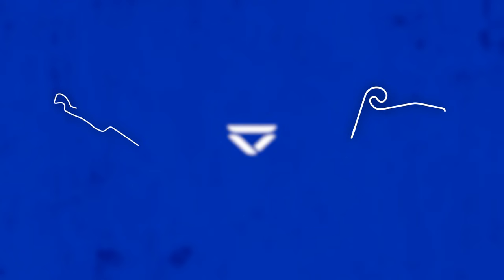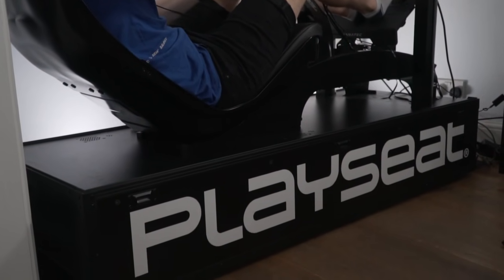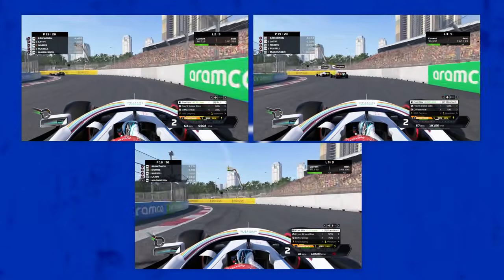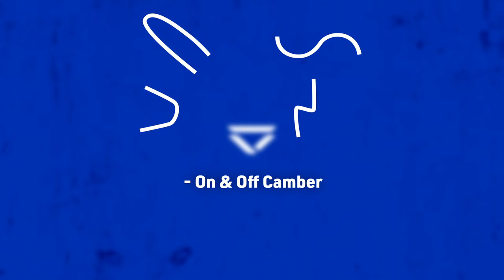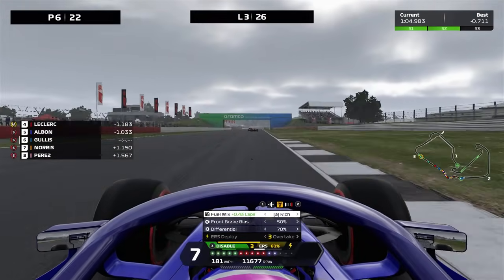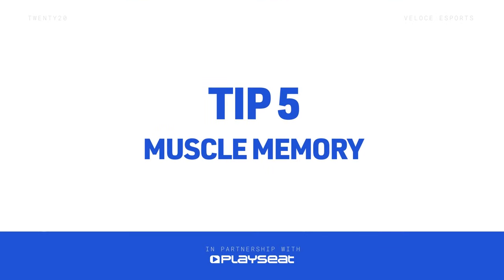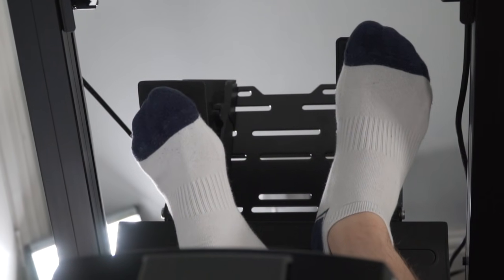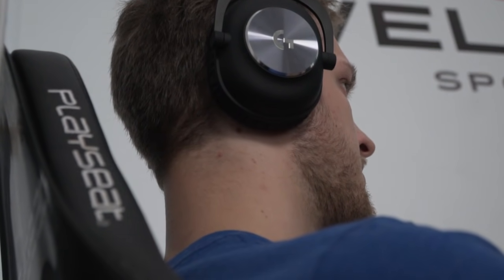5 EASY tips to race on F1 2020 without Racing Line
Esports101 is back! This week Haydon Gullis brings you tips on how to race on F1 2020 without Racing Line!

Like the Veloce gear that the guys are wearing in this video?